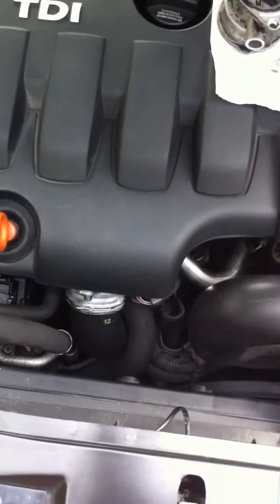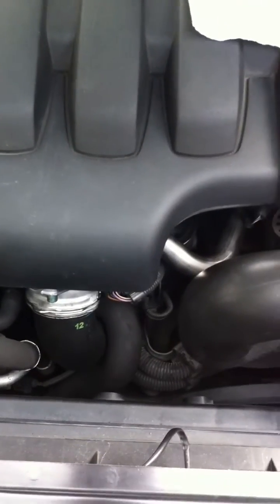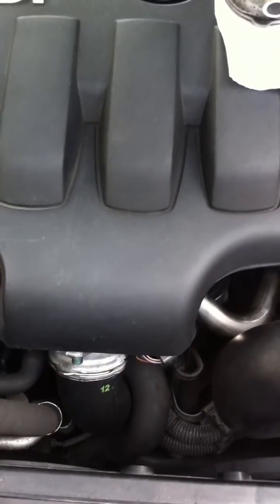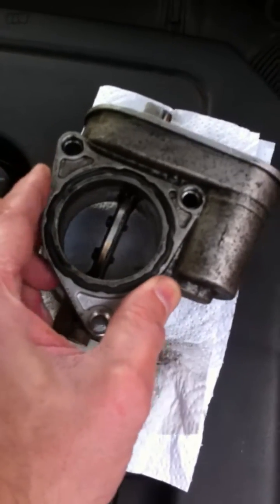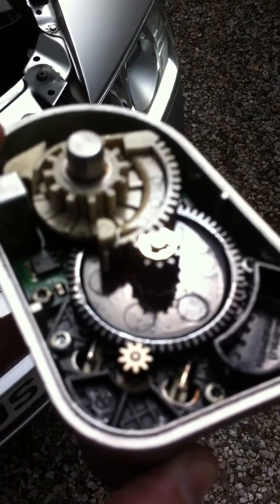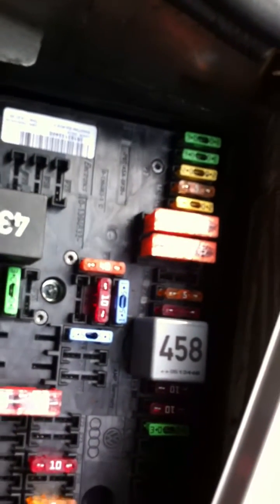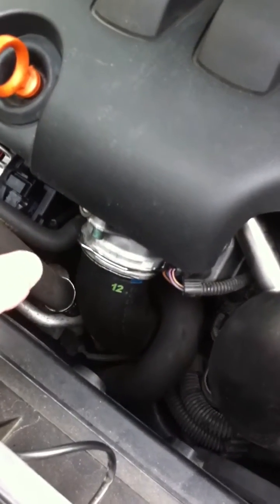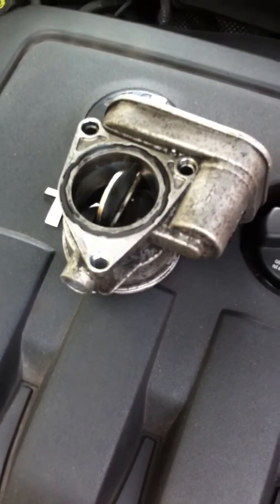Skoda Octavia TDi 2005 throttle flap motor V157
How to diagnose and repair a faulty throttle flap motor.

The original Pierberg part was replaced with an alternative German part from Eurocarparts (part no. 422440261 £142 April 2016).

The inlet hose was was more difficult to insert into the new throttle so I lightly oiled the outer part of the end of the hose and this allowed it to slide in.

If you were changing the throttle flap for the first time then allow about 1 hour. If you are going to remove and clean the EGR valve too then add another hour.

This engine had done 130k miles but I suspect that it was faulty way before the fuse finally blew.

Preventative cleaning of this part every 40k miles may prevent the need to replace it.

Top tips:

When you remove the inlet hose put a rag in the end to stop any of the screws falling in. It might also be sensible to put some underneath the throttle body to stop any screws getting lost.

If you are going to remove the cover on your old part to take a look inside then be prepared for the large spring that will fly out! There is also likely to be a lot of oil inside, so cover it when drifting it off otherwise everything around you will be sprayed with oil; ask me how I know ;-)

Update:
6 months after fitting a replacement Vemo part from Eurocarparts the engine would not start. The fault code showed a faulty flap motor. The problem was the butterfly valve sticking on the new part blocking the air flow! I had it replaced under warranty and all is well again. ECP offered a Pierburg replacement part which was more expensive but probably better quality.